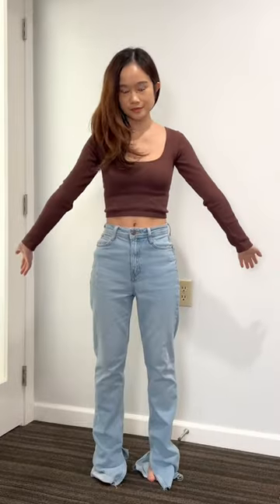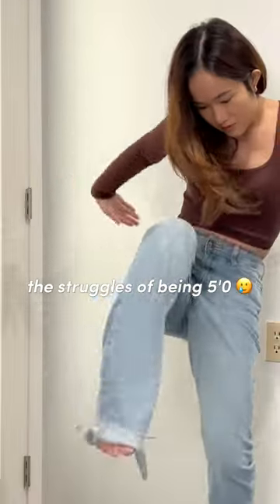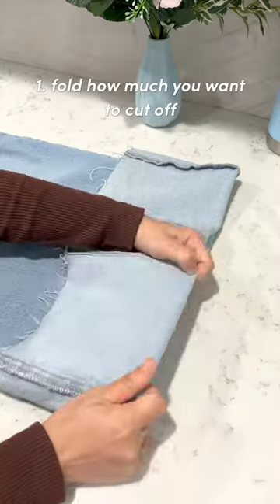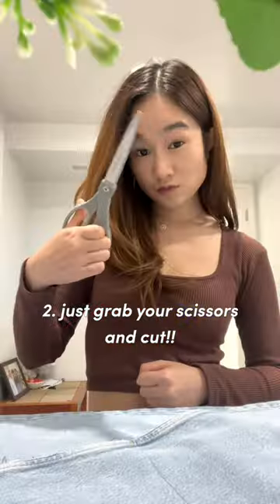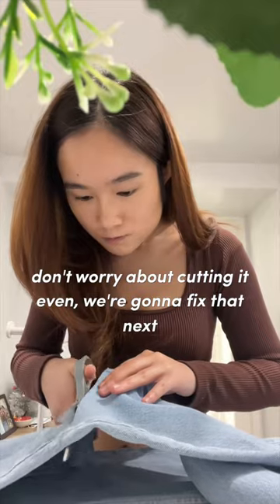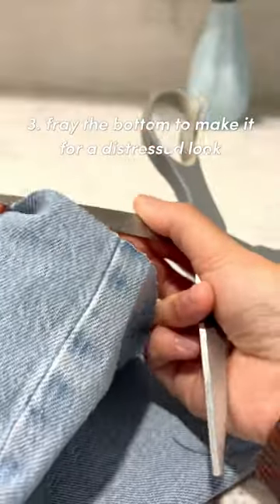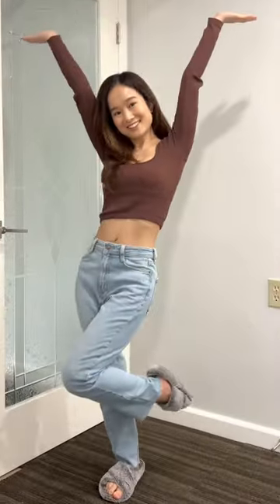how to cut jeans to your perfect length 👖✂️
got jeans that are WAY too long? well, here's how to cut your jeans to your perfect length!

1. fold how much you want to cut off & make an indent by pressing down on the fold
2. grab a pen and mark how much you want to cut off (using a ruler helps with marking a straight line for cutting!)
3. use your scissors and cut along the line
4. use the blade of your scissors to fray the bottom of your jeans so for a distressed look (also to help make the cut less obvious!)